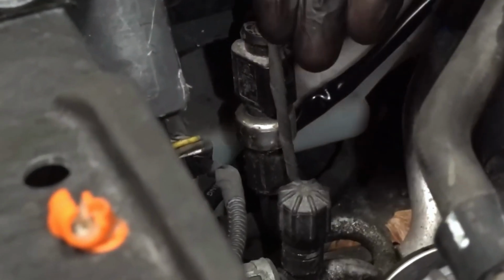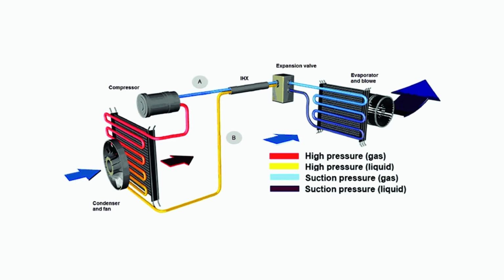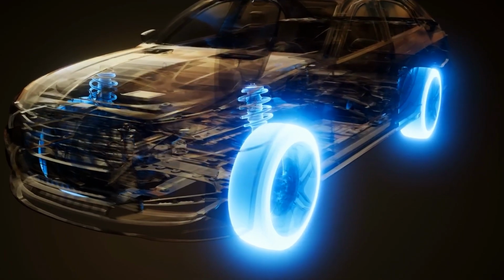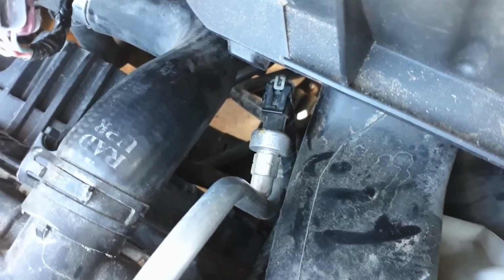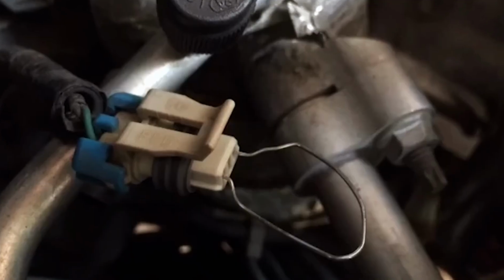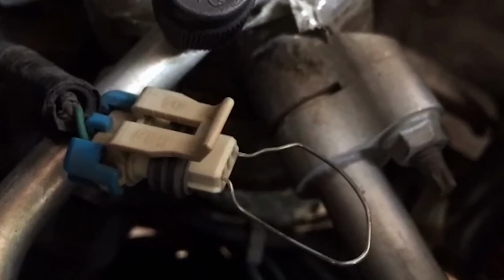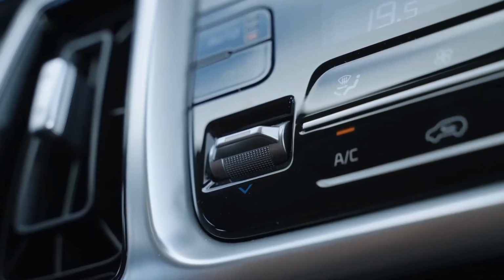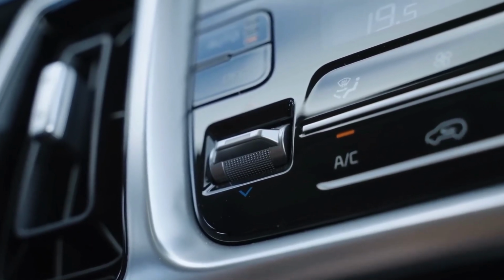4 Signs Your AC Pressure Switch is FAILING Fast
4 Signs Your AC Pressure Switch is FAILING Fast
Is your car AC not working properly? It could be a bad AC pressure switch. In this video, we’ll cover the 4 most common symptoms of a bad AC pressure switch and how to tell if yours is failing. A faulty AC pressure switch can cause cooling problems, AC not engaging, or even compressor damage.

1️⃣ ANCEL AD310
2️⃣ Autel AutoLink AL319
3️⃣ MOTOPOWER MP69033
4️⃣ Autophix 3210
5️⃣ Veepeak Mini Bluetooth
6️⃣ Innova 3040RS
7️⃣ Launch Creader 3001
8️⃣ Autel MaxiLink ML619
9️⃣ VDIAGTOOL VD10 Enhanced

🔧 Watch till the end to learn:
✔️ What an AC pressure switch does
✔️ 4 common signs of failure
✔️ How to diagnose AC switch issues
✔️ When to replace your AC pressure switch

If your car’s AC isn’t blowing cold, this video will help you figure out if the AC pressure switch is the real problem!

bad ac pressure switch symptoms
ac pressure switch failure
car ac not working
ac not blowing cold air
ac compressor not engaging
bad ac switch symptoms
ac pressure sensor problems
car ac compressor not working
automotive ac troubleshooting
how to test ac pressure switch
car ac repair tips
diy car ac fix
ac not cooling car
ac system not working in car
ac compressor problems
car ac system diagnosis
car ac not blowing cold
how to tell if ac pressure switch is bad
signs of bad ac pressure switch
ac clutch not engaging